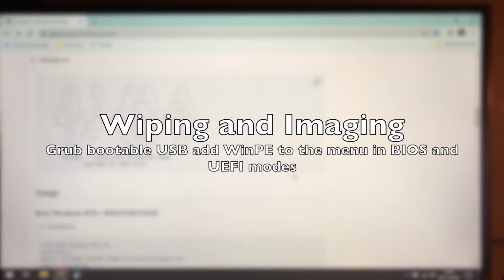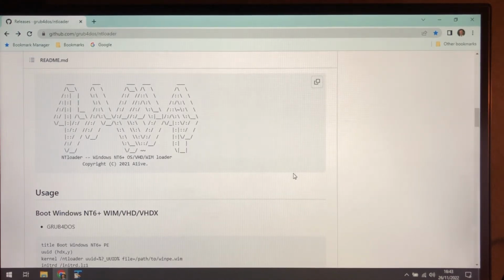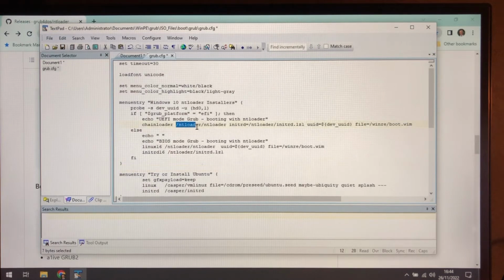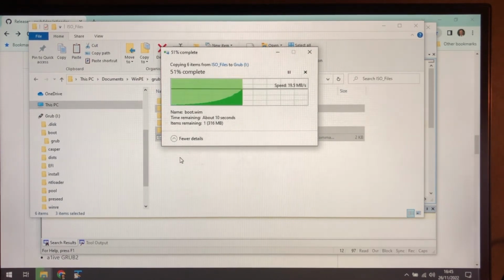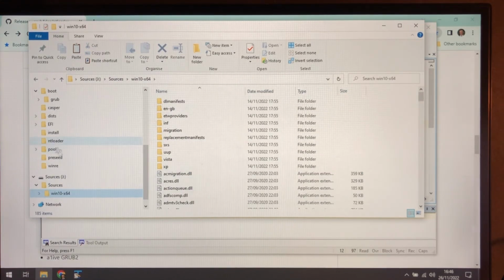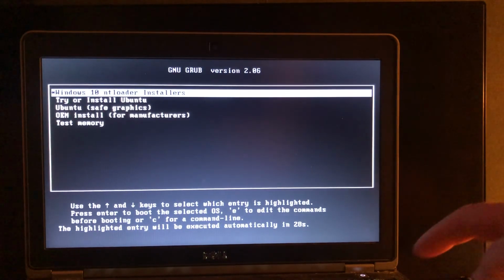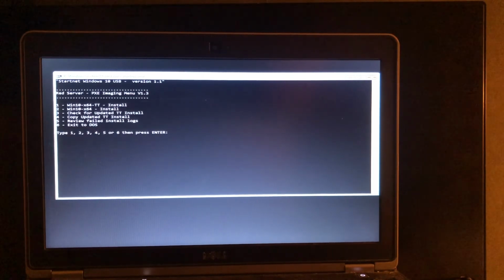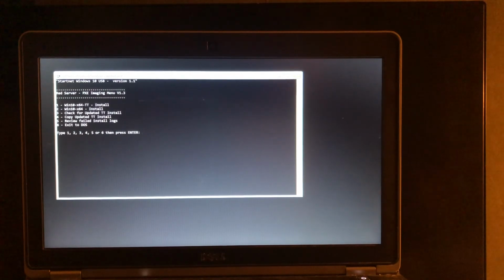Part9 Wiping and Imaging Computers. Update Grub bootable USB, use ntloader to add WinPE to themenu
Use ntloader in Grub to boot a WinPE boot.wim image from a USB in BIOS and UEFI mode.
Uses boot.wim modified in Part 5 with startnet.cmd searching for a partition with sources on it containing the install files.

00:00 Recap

01:35 ntloader
releases section on right

01:43 Update Grub menu

grub.cfg
set timeout=-1

loadfont unicode

set menu_color_normal=white/black
set menu_color_highlight=black/light-gray

menuentry "Windows 10 ntloader Installers" {
    probe -s dev_uuid -u (hd0,1)
    if [ "$grub_platform" = "efi" ]; then
        echo "UEFI mode Grub - booting with ntloader"
 chainloader /ntloader/ntloader initrd=/ntloader/initrd.lz1 uuid=${dev_uuid} file=/winre/boot.wim
    else
        echo " "
        echo "BIOS mode Grub - booting with ntloader"
        linux16 /ntloader/ntloader  uuid=${dev_uuid} file=/winre/boot.wim
        initrd16 /ntloader/initrd.lz1
    fi

menuentry "Try or Install Ubuntu" {
 set gfxpayload=keep
 linux /casper/vmlinuz file=/cdrom/preseed/ubuntu.seed maybe-ubiquity quiet splash ---
 initrd /casper/initrd
menuentry "Ubuntu (safe graphics)" {
 set gfxpayload=keep
 linux /casper/vmlinuz nomodeset file=/cdrom/preseed/ubuntu.seed maybe-ubiquity quiet splash ---
 initrd /casper/initrd
menuentry "OEM install (for manufacturers)" {
 set gfxpayload=keep
 linux /casper/vmlinuz file=/cdrom/preseed/ubuntu.seed only-ubiquity oem-config/enable=true quiet splash ---
 initrd /casper/initrd
grub_platform
menuentry 'Boot from next volume' {
 exit 1
menuentry 'UEFI Firmware Settings' {
 fwsetup
else
menuentry 'Test memory' {
 linux16 /boot/memtest86+.bin
fi

boot.wim was modified in Part 5, uses startnet.cmd to find the \Sources\ directory and start menu.cmd. Note menu.cmd must be in the same partition as \Sources

startnet.cmd
@echo off
echo "Startnet Windows 10 USB -  version 1.1"
wpeinit
for %%a in (C D E F G H I) do @if exist %%a:\Sources\ set IMAGESDRIVE=%%a
:: echo Found %IMAGESDRIVE%
cd /d %IMAGESDRIVE%:\
:: pause
menu.cmd

menu.cmd
:: Menu for USB
@echo off
echo.
echo .
echo Red Server - PXE Imaging Menu V1.3
echo .
:MENU
set M=""
echo.
echo 1 - Win10-x64-TT - Install
echo 2 - Win10-x64 - Install
echo 3 - Check for Updated TT Install
echo 4 - Copy Updated TT Install
echo 5 - Review failed install logs
echo 6 - Exit to DOS
echo.
SET /P M=Type 1, 2, 3, 4, 5 or 6 then press ENTER:
if "%M%"=="" Goto G6
IF Not %M%==1 GOTO G2
echo Win10-x64-TT - Install
cd sources\Win10-x64-tt
setup
cd \
goto MENU

:G2
if not %M%==2 goto G3
echo Win10-x64 - Install
cd sources\Win10-x64
setup
cd \
goto MENU

:G3
if not %M%==3 goto G4
start /wait connect.cmd
for /F "tokens=1" %%i in (Y:\development\version.txt) do set dir=%%i
echo Latest install timestamp
echo
:: WinPE has no findstr
dir Y:\development\%dir%\install.wim
echo This install timestamp
echo
dir images\win10-x64-tt\install.wim
echo Network Speed
wmic nic where netEnabled=true get name,speed,status
echo USB Type
wmic path CIM_USBDevice  get Name
echo Copy if speed is 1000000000 and USB 3.0
goto MENU

:G4
if not %M%==4 goto G5
echo time now %time%
:: del images\win10-x64-tt\install.wim
robocopy Y:\development\%dir% images\win10-x64-tt install.wim
goto MENU

:G5
if not %M%==5 goto G6
start notepad X:\Windows\Panther\setupact.log
goto menu

:G6
echo Exit to DOS. To return to menu type MENU at DOS prompt
:EXIT

03:45 Alternatives, wimboot
04:35 Copy Master Images
05:07 Test Legacy/BIOS boot
06:05 Test UEFI boot